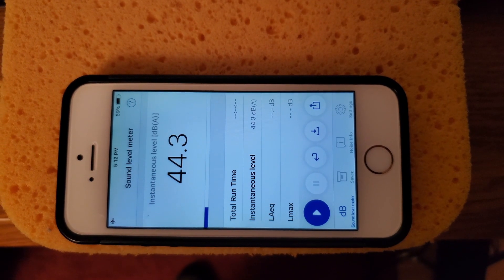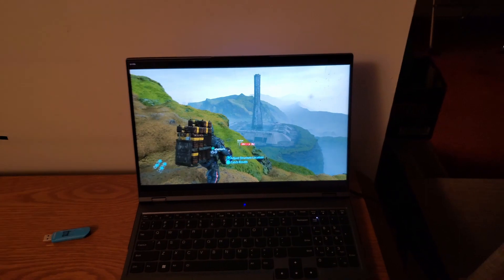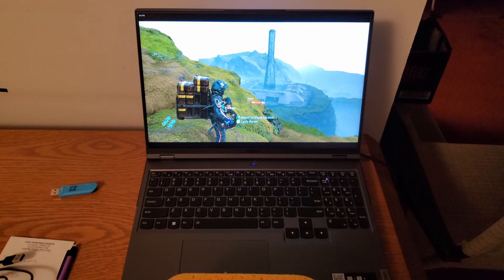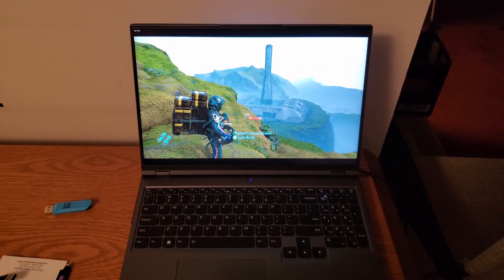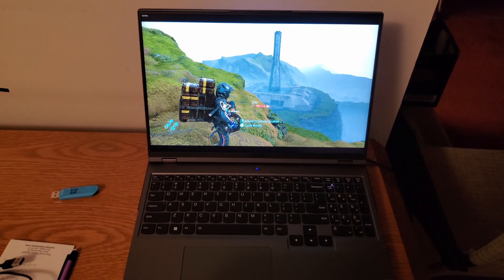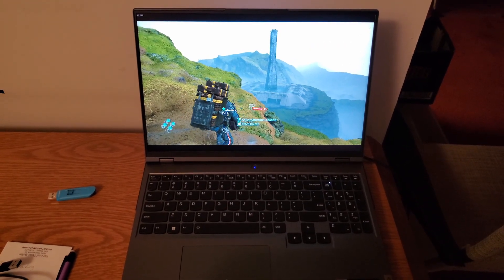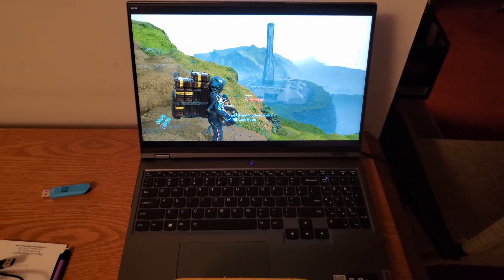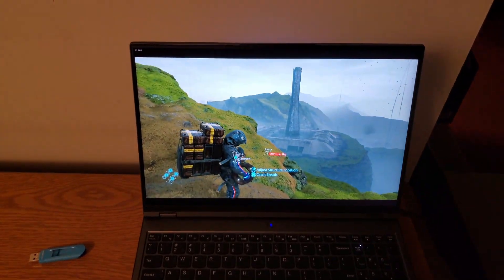Caping framerate to reduce Fan Noise on Legion 5 Pro 16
How much fan noise reduction do you get from capping frame rates to 60hz (vs 80hz, uncapped) on a Lenovo Legion 5 Pro 16? Tested in Death stranding.